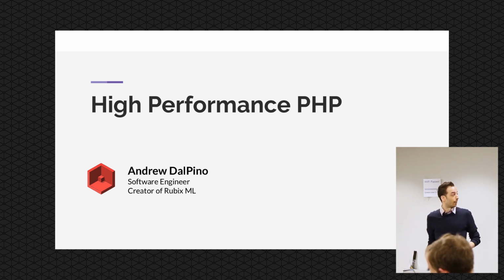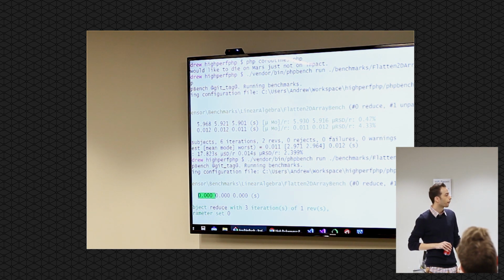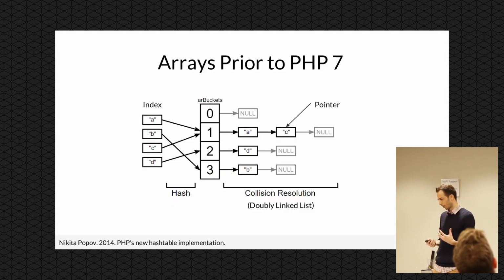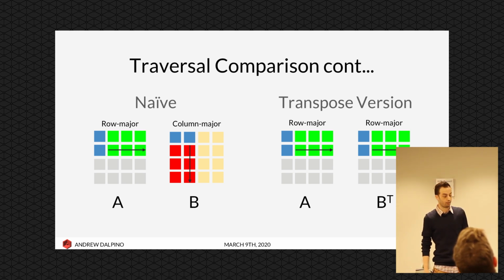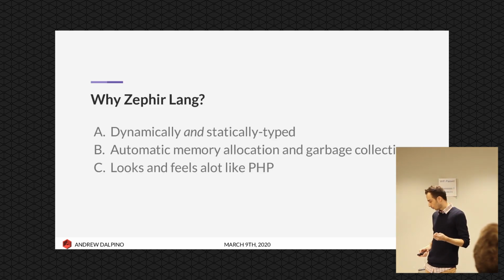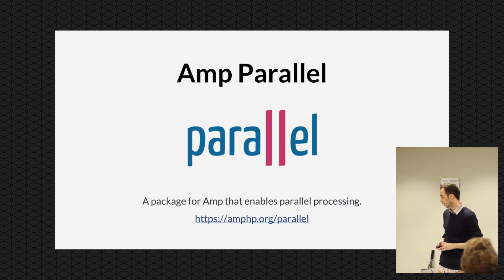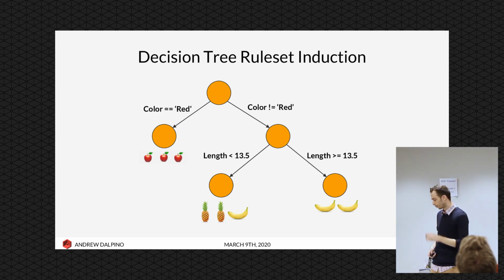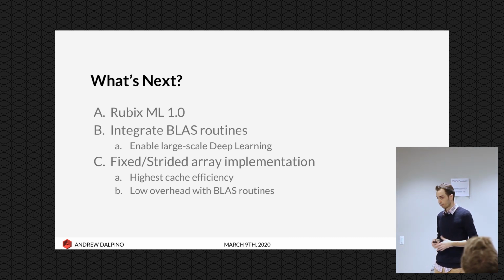High Performance PHP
Andrew DalPino talks to the Chicago User Group about high performance PHP.

Today's PHP is a fast and efficient high-level application programming language. Modern additions to the core and ecosystem have allowed PHP engineers to achieve levels of performance that were unthinkable in the past. In this talk, we'll survey some of those improvements and demonstrate how we applied them to build the fastest and most advanced Machine Learning library for the PHP language, Rubix ML. You'll learn how to identify similar opportunities in your own codebase and how to benchmark particular areas of code so that you can refactor for performance. In the process, we'll touch on new features of PHP 7.4 such as Foreign Function Interface (FFI), explain concurrency frameworks like Amp, React PHP, and Swoole, and introduce a language that looks suspiciously like PHP called Zephir that lets you port performance-crucial code to a PHP extension with no sweat.